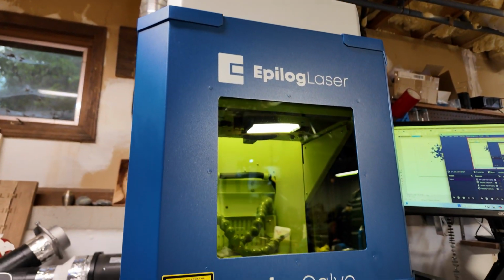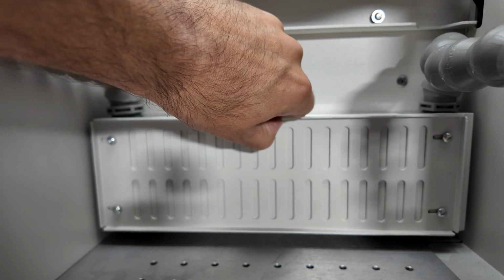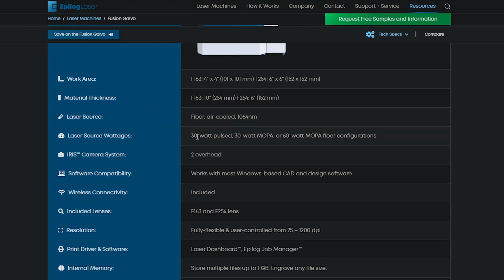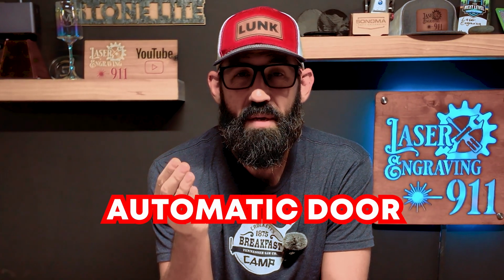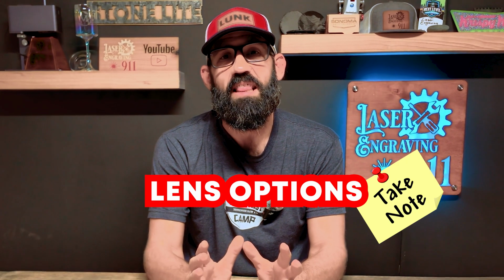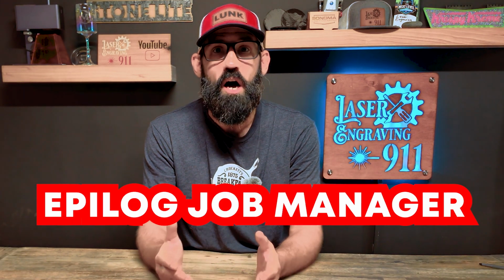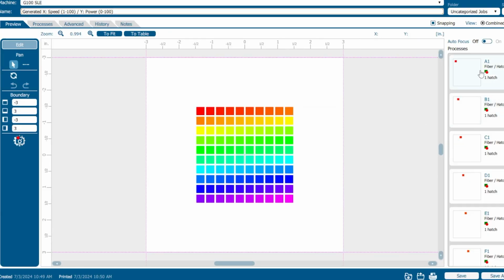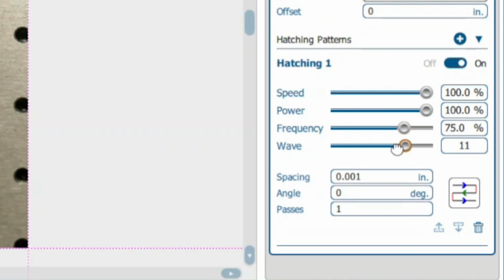The Epilog G100 Fiber Laser - All You Need To Know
In this Episode we will take a journey with the Epilog G100 Fiber Laser and Ill share my honest take on the machine and give you all my thoughts, and   my honest take on this machine.

🚨CORRECTION: The G100 Come Standard With the 254 lens and the 163 Lens 😁 Yay!
🚨UPDATED INFO: The laser source option are 30w Pulsed, 30watt MOPA, and 60watt MOPA, there is not currently at 60watt Pulsed Only Option.

🚨 TIMES STAMPS---
00:00 Intro
01:06 Design Features
02:19 Fume Extraction Design
03:07 Filtra Box Micro (thoughts and overview)
04:45 Laser Source Options
05:45 Iris Camera System
06:35 The AUTOMATIC DOOR 🤣
07:44 The Table Workspace
08:12 Lens Options
09:28 Rotary Options
10:06 The Software Epilog Job  Manager (software suite)
12:34  Setting Parameters  Settings and How They Work
14:53  Montage Of Lots Of Engraving IN ACTION
16:44 Final Thought On The G100 Epilog
18:44 Outro

✅Private 1 on 1 Consulting With Michael Laser Engraving 911

✅MORE LINKS!
👌Must Have Tools For Any Laser Engraving Business 🥓
Laser Glasses: For Fiber Laser
Scotch Blue Tape
Weeding Tool
Spray Paint Clear
F Clamp Vice
Brilliance Laser Ink
Decimal Ruler: Machinist Ruler
Data Vac Blower
Pana Vice